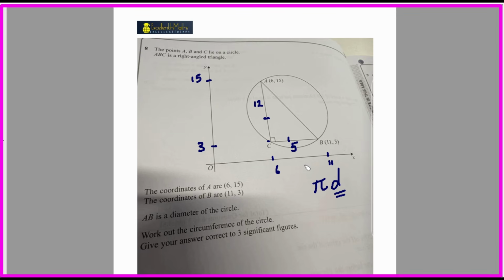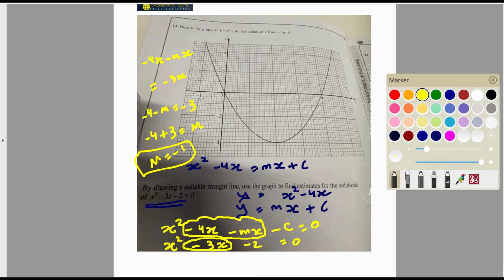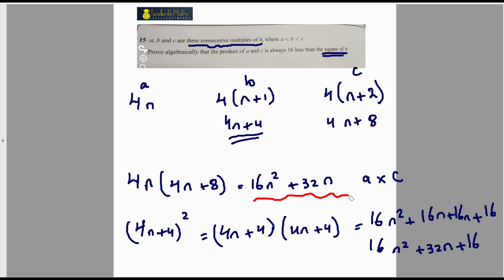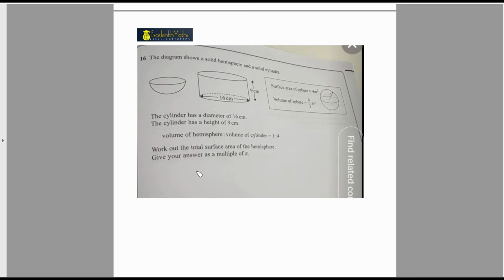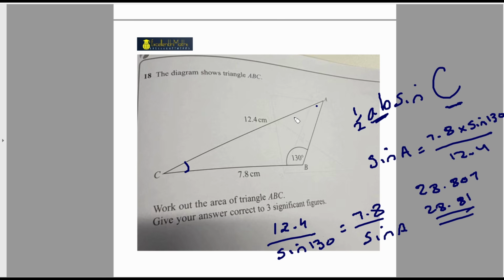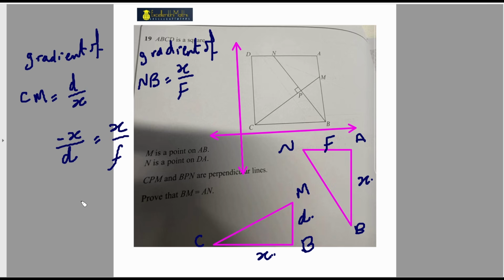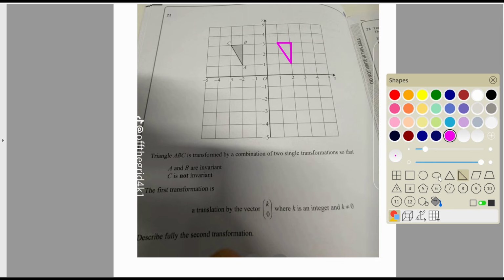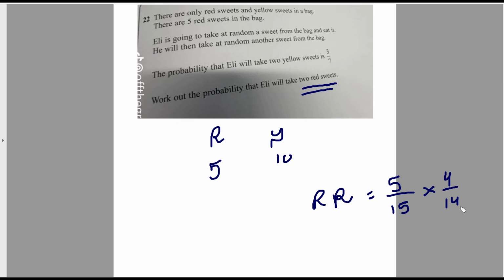2026 Edexcel higher paper 3 Higher GCSE Maths answers for its hardest questions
2026 Edexcel higher paper 3 GCSE Maths answers for its hardest questions by excellentinmaths.co.uk